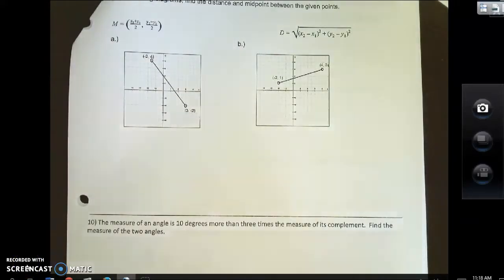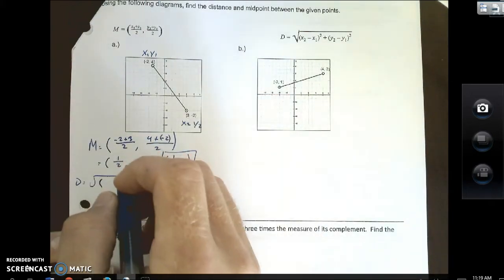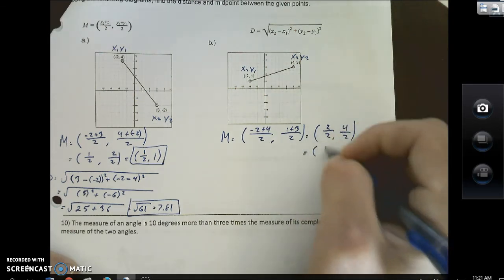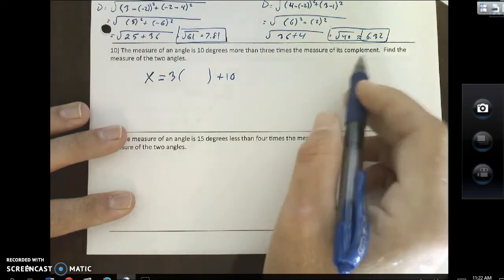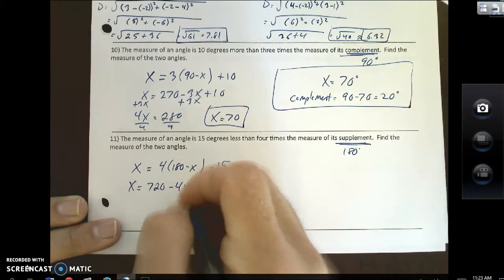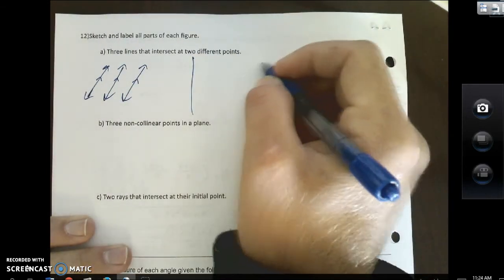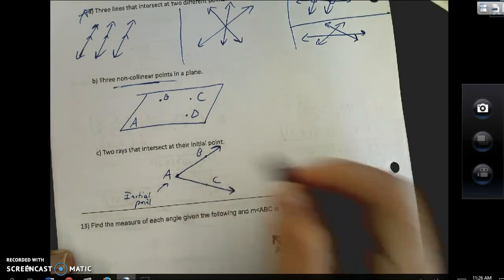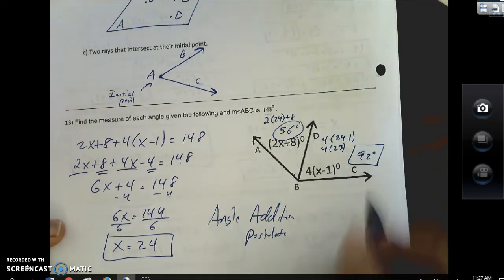Unit 2 - Foundations of Geometry Test Review Page #2